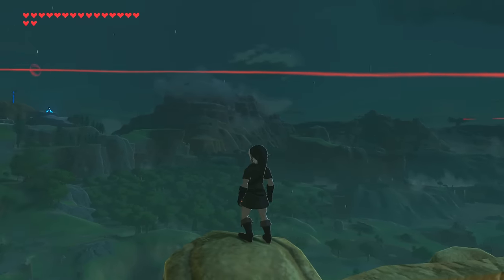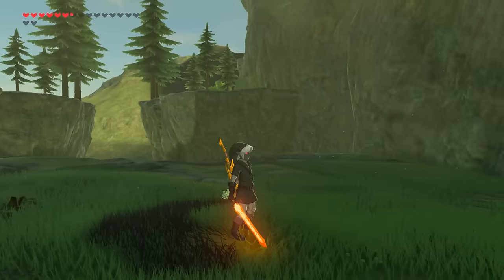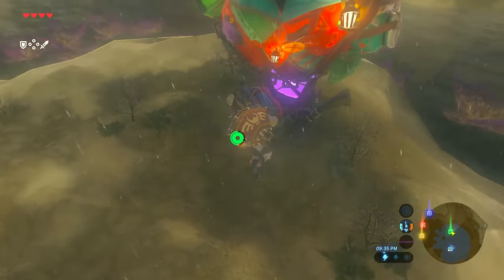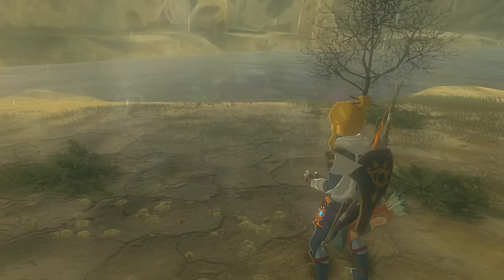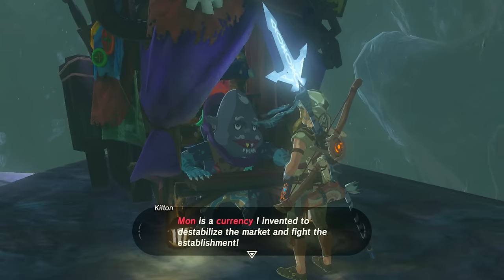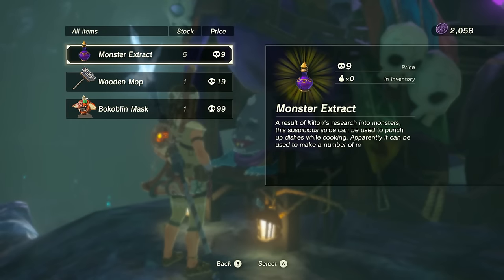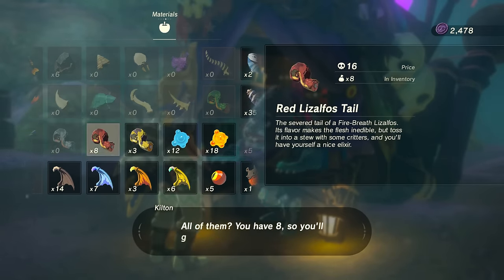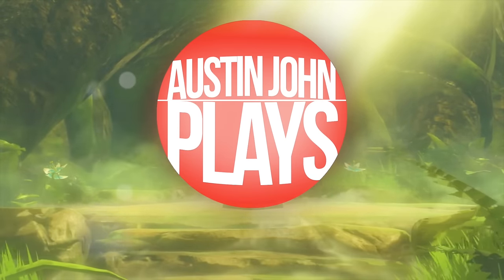How to Get DARK LINK In Breath of the Wild | Austin John Plays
How to Get DARK LINK In Breath of the Wild with help from Kilton's monster shop!

Upon release, Breath of the Wild received widespread critical acclaim, with critics particularly praising the game's physics-driven open world and gameplay that encourages player experimentation. The title is one of the highest-rated games of all time on review aggregator Metacritic, and has been deemed by several critics to be one of the greatest video games ever made. sheikah breath of the wild master sword prince sidon